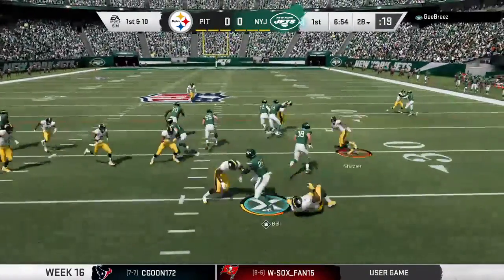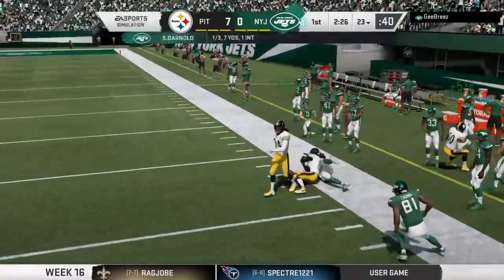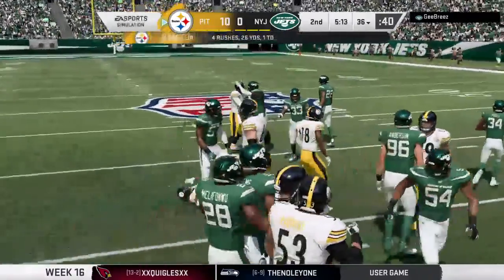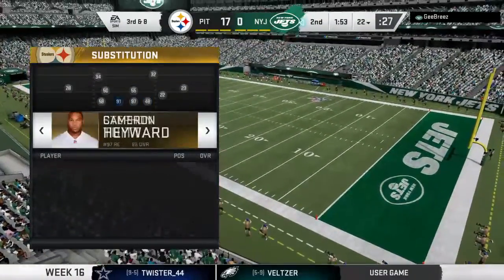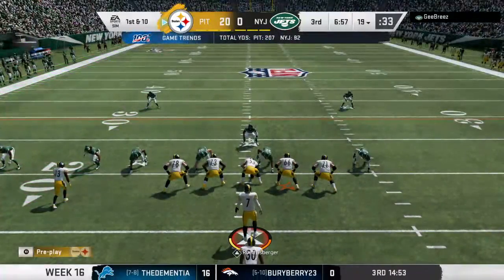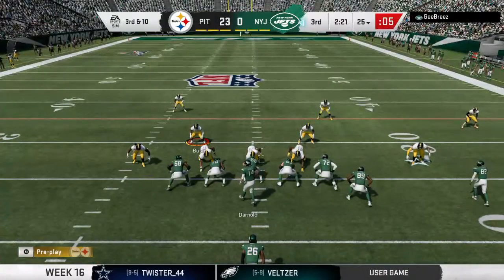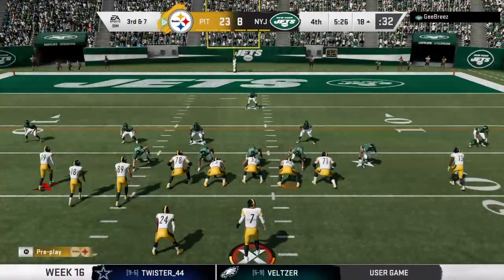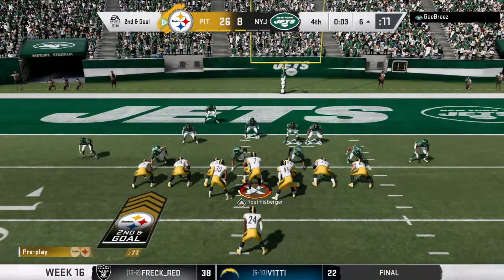RMSL.tv: S1 Week 16: Steelers @ Jets